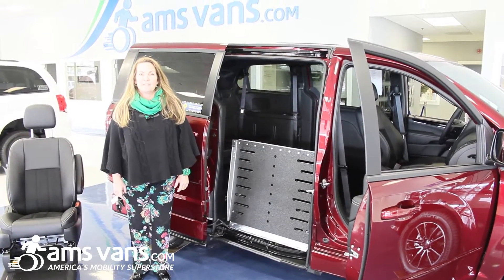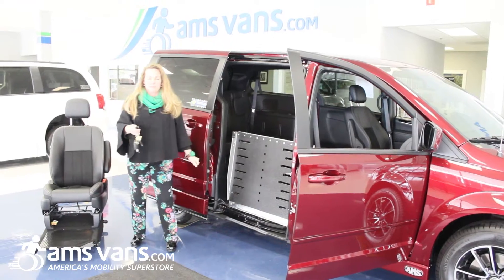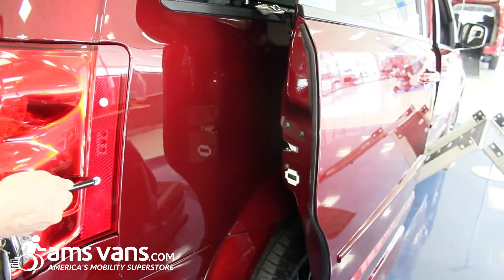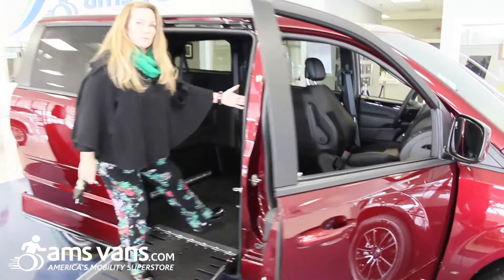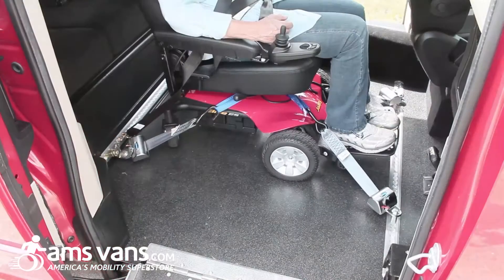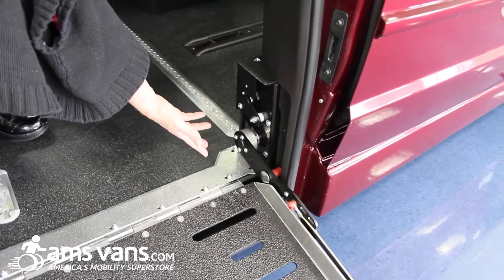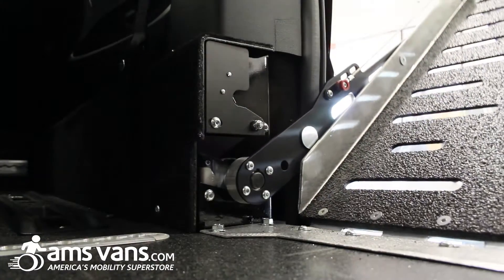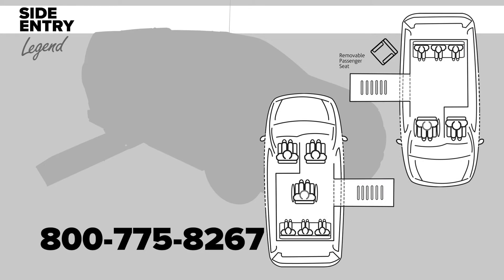Side Entry Wheelchair Van Quick-look: AMS "Legend" Conversion | AMS Vans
The LEGEND side entry features a power ramp, removable front passenger seat and a spacious interior. Through comprehensive development, design and crash-testing, we have created an affordable, easy to use and easy to maintain wheelchair accessible vehicle.

STANDARD FEATURES
750 lb. Ramp Capacity
Remote-operated Power Ramp
Multiple Tie-down Positions
Removable Passenger Seat
Easy to Use Manual Override
Remaining OEM Warranty (if applicable)
Rubberized Floor
24 Hour Service Line
Fully Crash Tested

WARRANTIES
3 yr. / 36,000 mi. ramp system
5 yr. / 50,000 mi. conversion floor

conversion price starting at $17,980